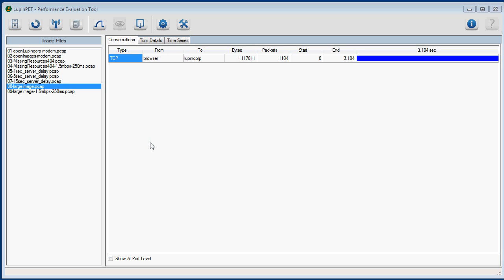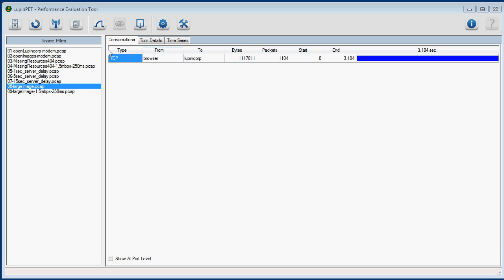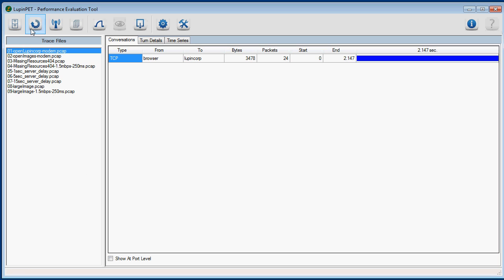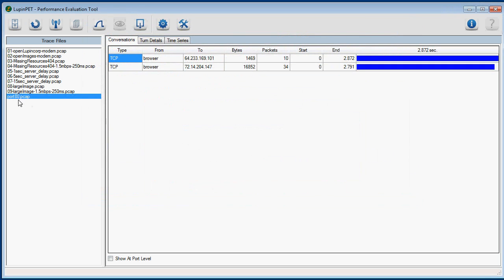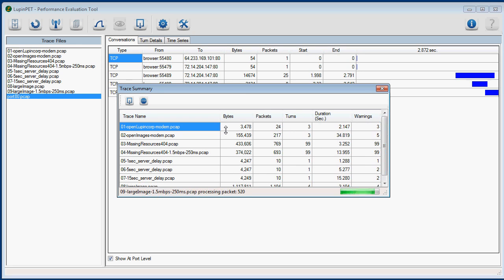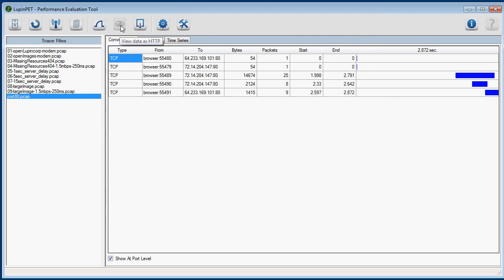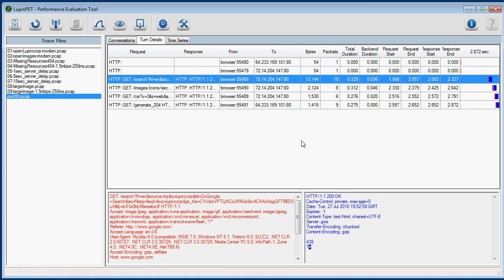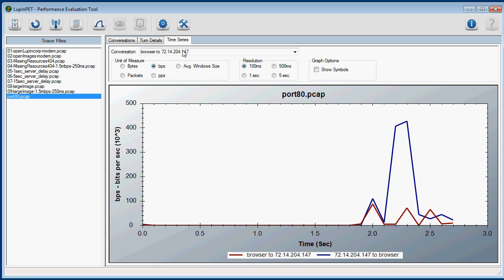Lupin Performance Evaluation Tool (Walkthrough Part 1)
The LupinPET tool from Lupincorp provides application centric views of application perfromance activity based on network trace data.